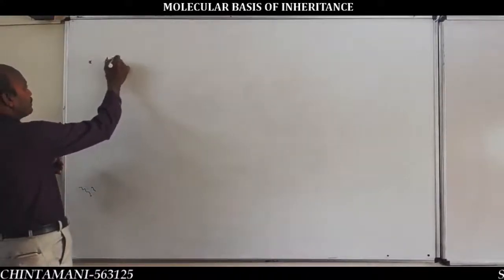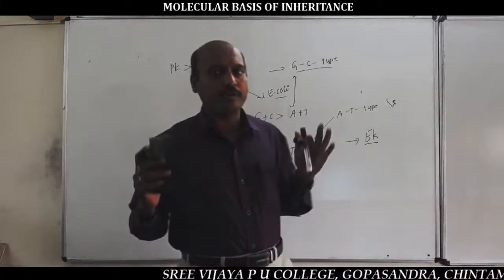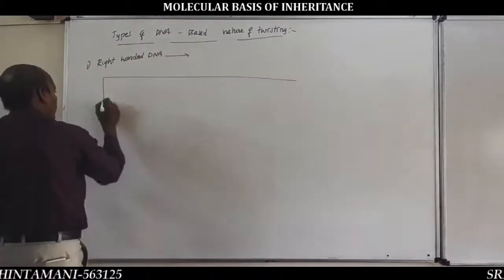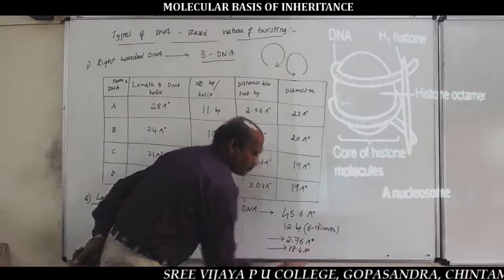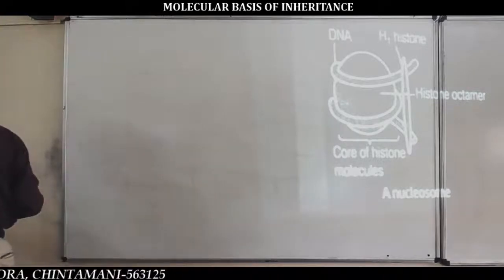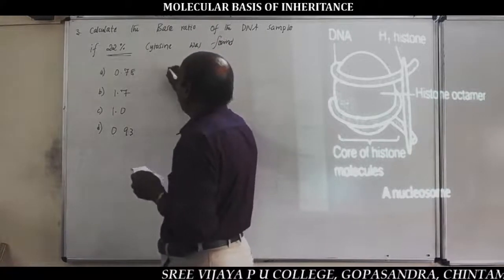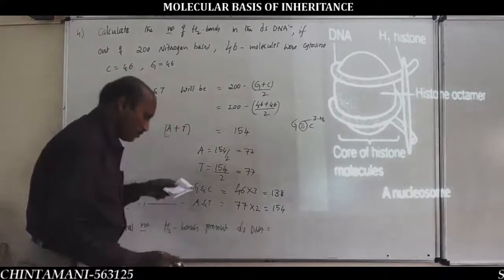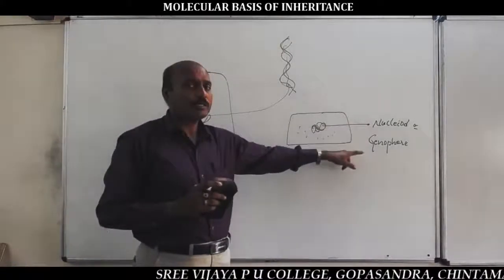Biology Molecular basis of inheritance class-4